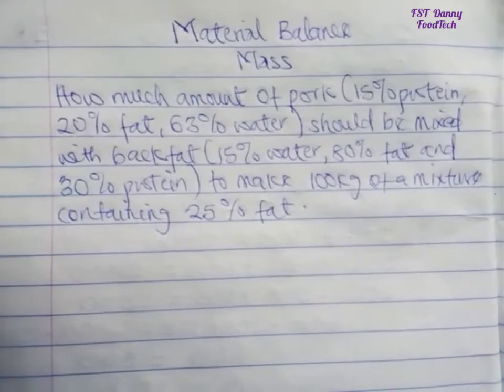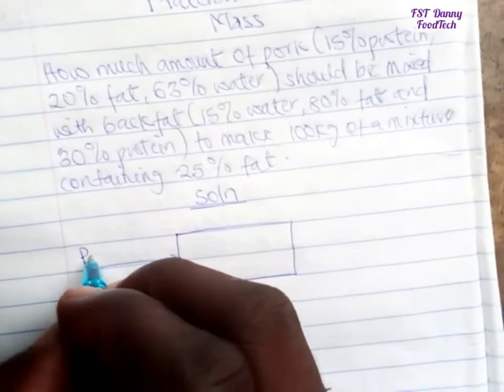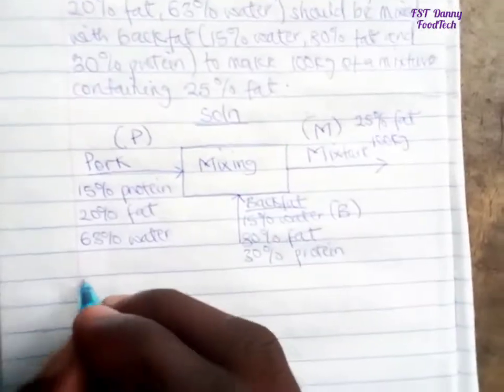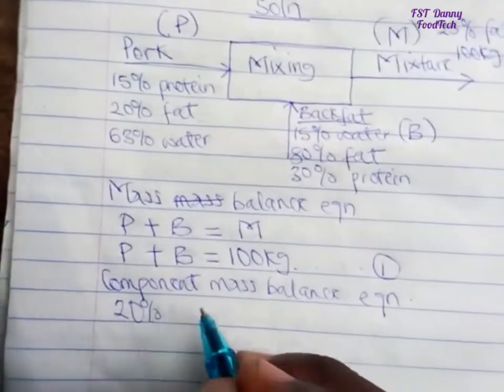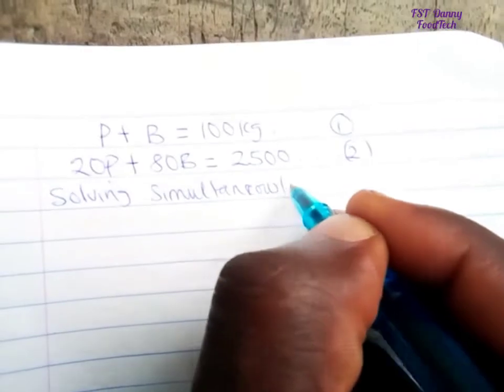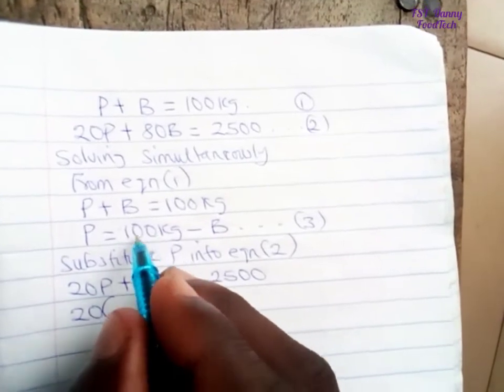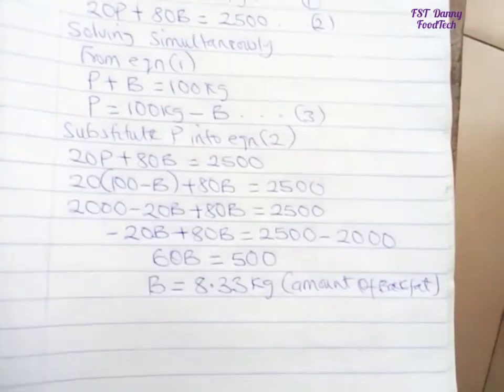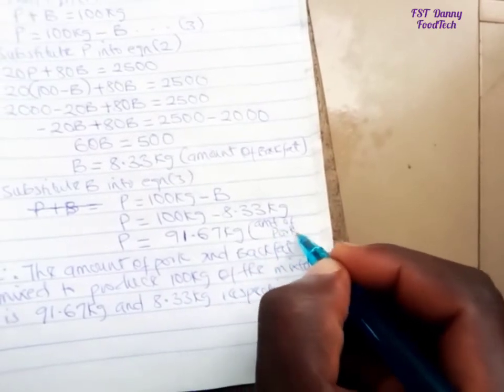Material Balance Calculation- Mixing 2 [FOOD ENGINEERING]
How much amount of pork( 15% protein, 20% fat, 63% water) should be mixed with backfat( 15 water, 80% fat, 30% protein) to make 100kg containing 25% fat.
Material balancing, Calculations on material balancing, Numericals